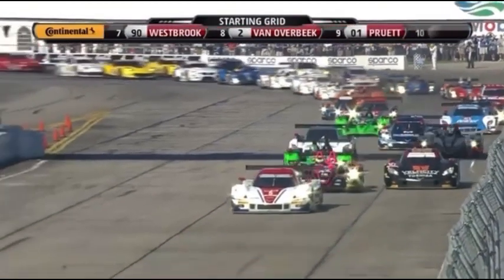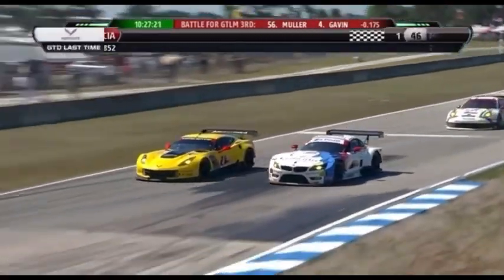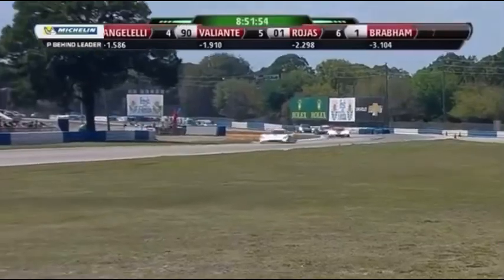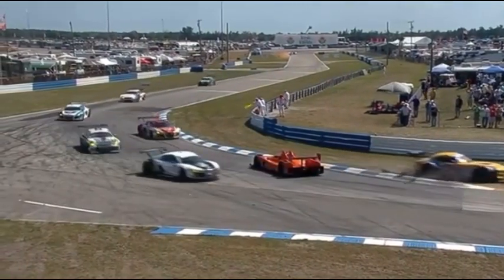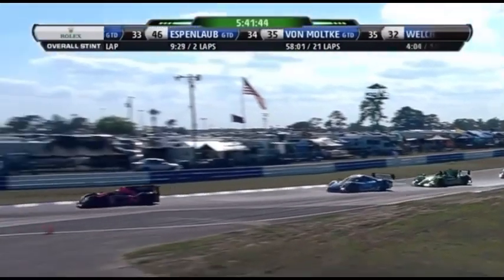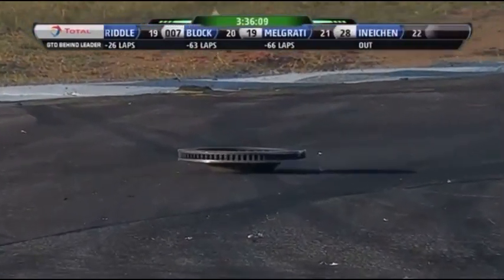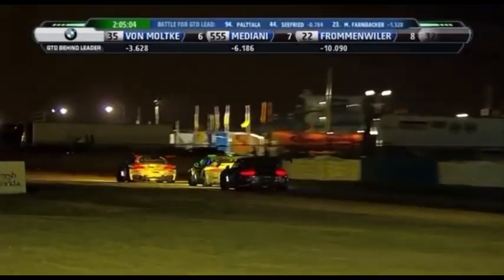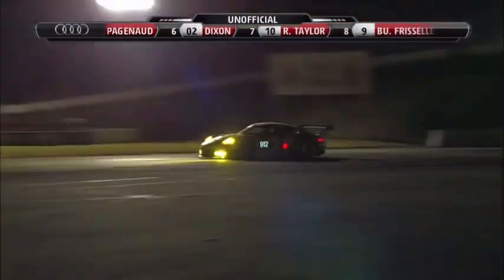Great Races: 2014 12 Hours of Sebring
Join The Community Using These Discord Links